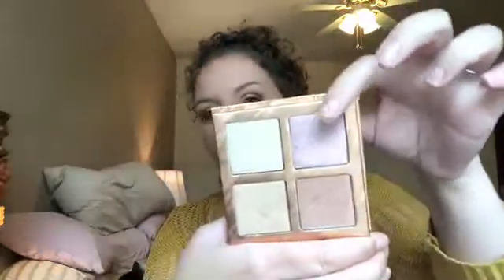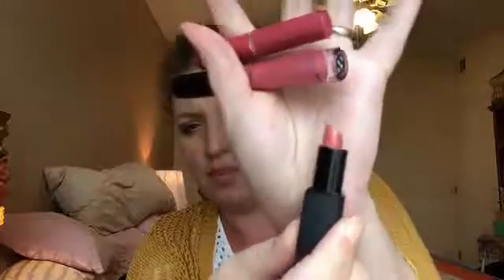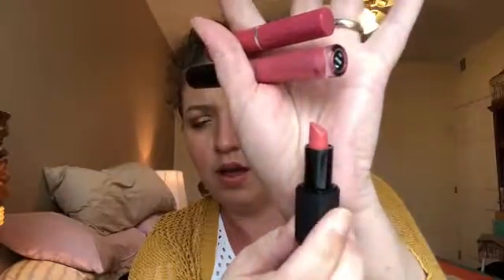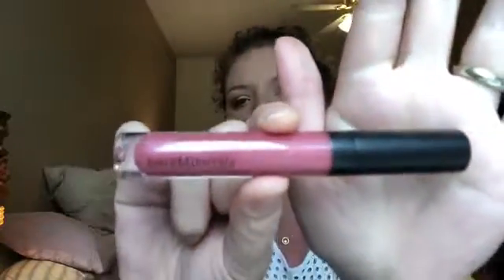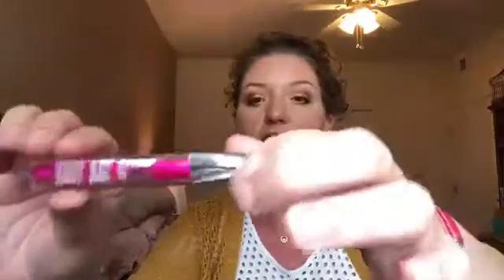FAVORITE SPRING MAKEUP: Think Pink!!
As I started to trade out some makeup in my everyday routine this video idea was born! As I move into Spring here in Colorado, and much warmer weather, I automatically start to reach for my pink makeup products! Be it blush, highlight, or lips, when Springtime rolls around, I THINK PINK!
As always feel free to follow me over on Instagram @journeyinbeauty and on Twitter at JourneyInBeauty for additional daily content!
The products specifically mentioned in this video were:
Too Faced Clover palette
Urban Decay After Glow palette (in the shade 'Wicked')
(The one I have is discontinued, so this is the current After Glow kit, including a pink shade that would be perfect for spring)
No. 7 Match Made Blusher (in the shade 'Damson Mist')
NYX Slide On Lip Liner (in the shade 'Alluring')
NARS mini blush (in the shade 'Orgasm')
Clinique Almost Lipstick (in the shade 'Pink Honey')
Bare Minerals lip gloss (in the shade 'Live Wire)
(They don't currently have the shade I mentioned, but the shade 'Crowd Surfer' looks the most similar)
Wet & Wild Megalast lip color (in the shade 'Cherry Picking')
Estee Lauder Pure Color Envy Sculpting lipstick (in the shade 'Dominant')
Katy Kat lip gloss (in the shade 'Kitty Karma')